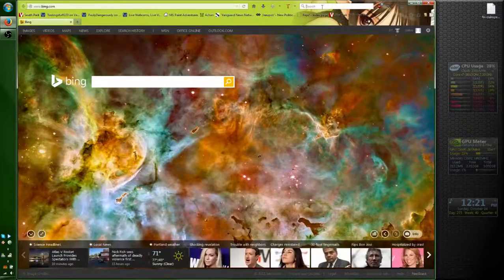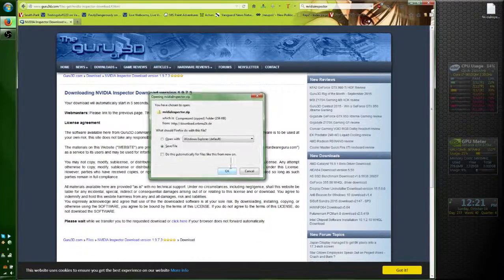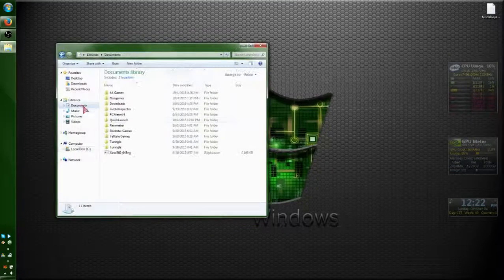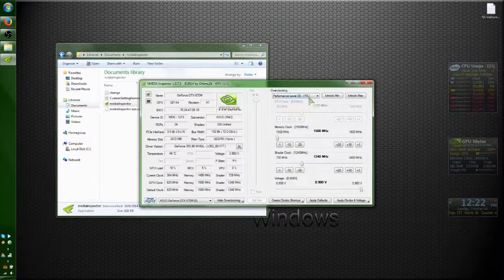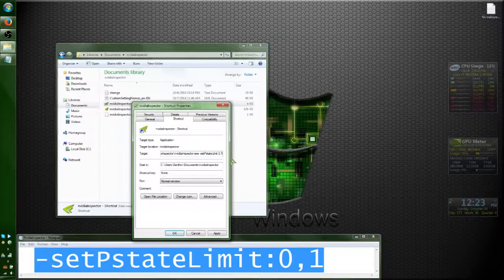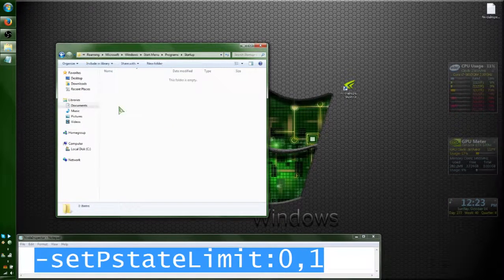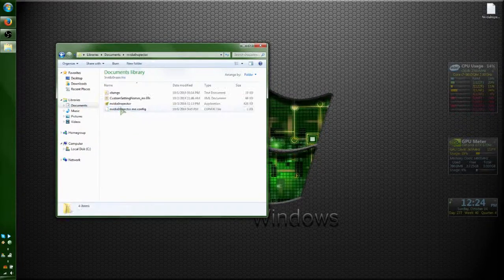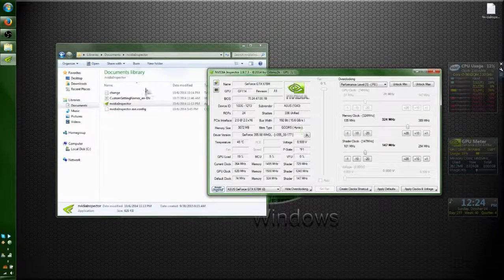Nvidia inspector: Using it to restrict your gpu.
This is just for people who have the random shutdown issues with Asus 670m graphics cards.